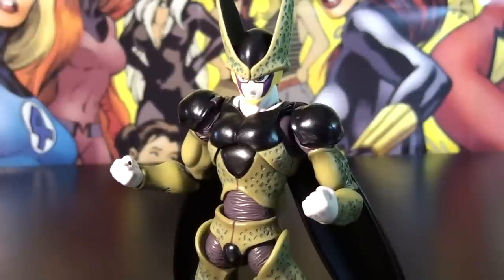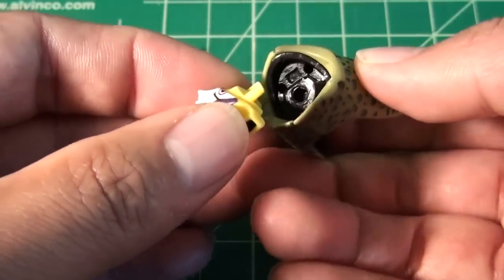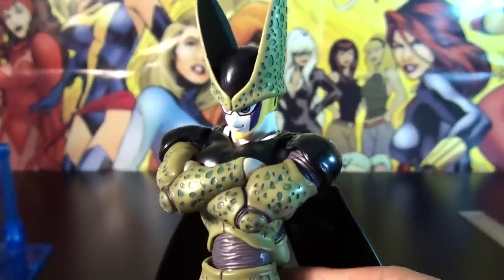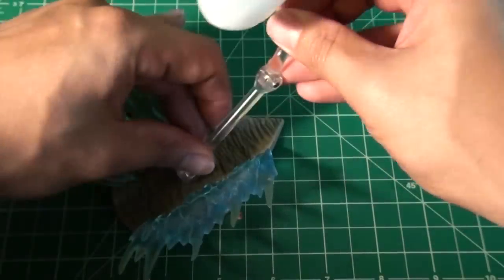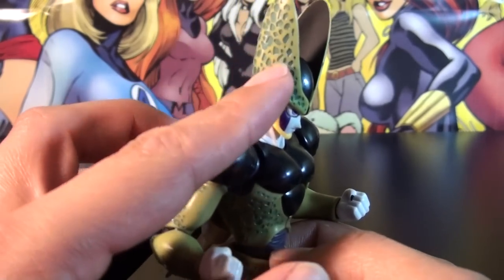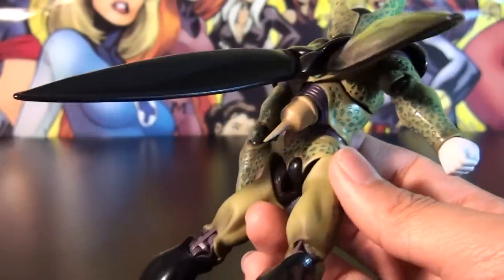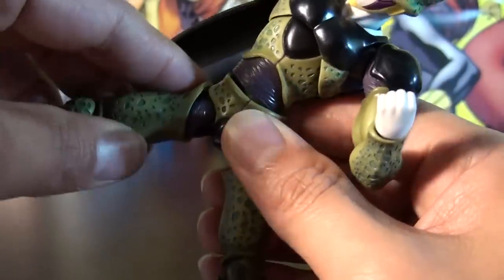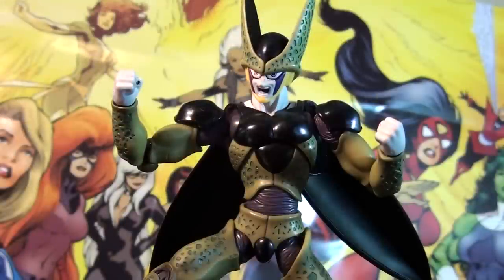R239 Bandai S.H. Figuarts Dragon Ball Z Perfect Cell Action Figure Review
Perfect Cell joins Bandai's S.H. Figuarts Dragon Ball Z line. Standing about 7 inches tall, Cell is highly pose-able &sculpted and painted amazingly. Includes a variety of extra hands, alternate face expressions, and a Kamehameha diorama. Priced about $50 (eBay, Amazon, bigbadtoystore)